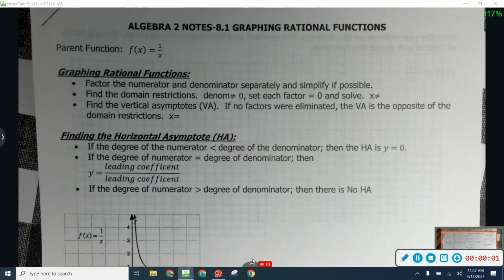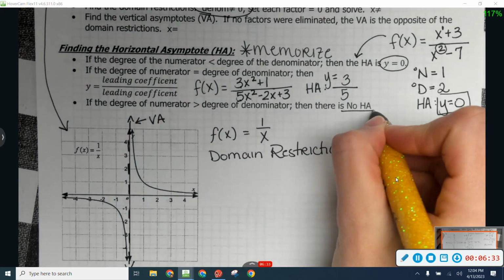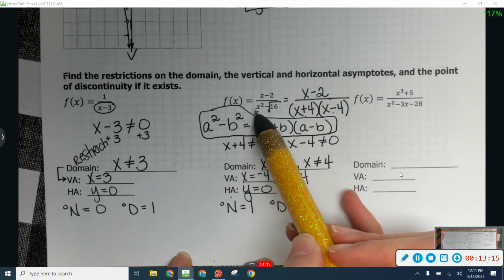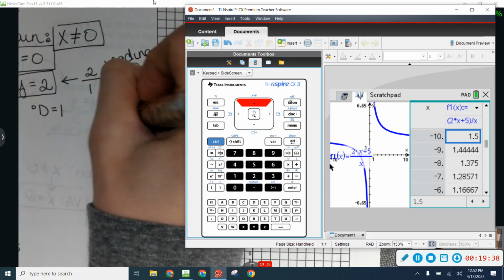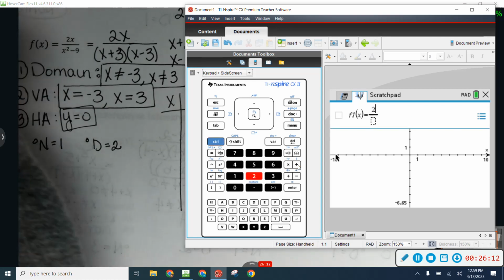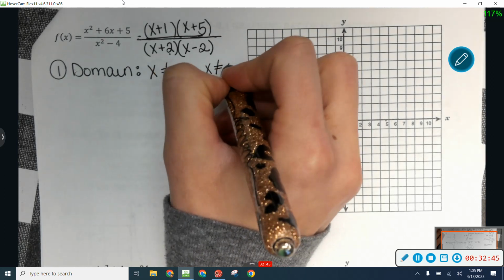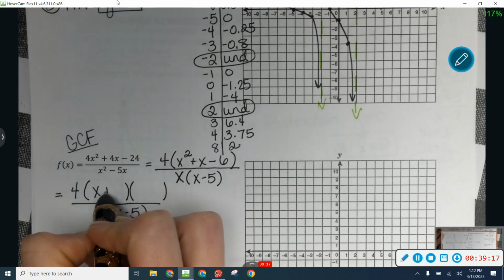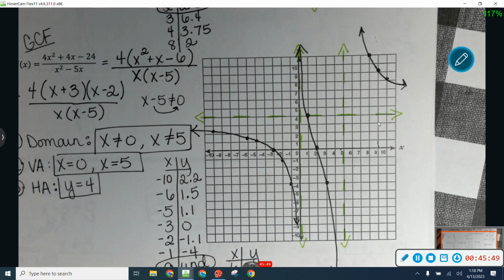8.1 Notes - Graphing Radical Functions